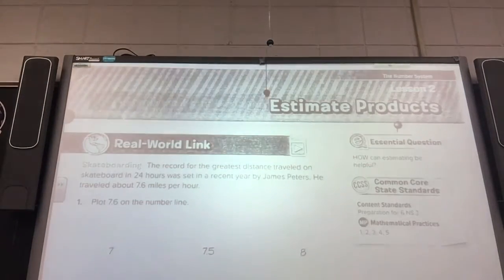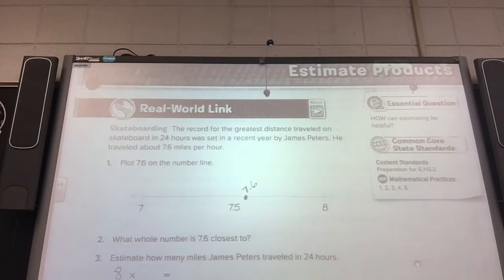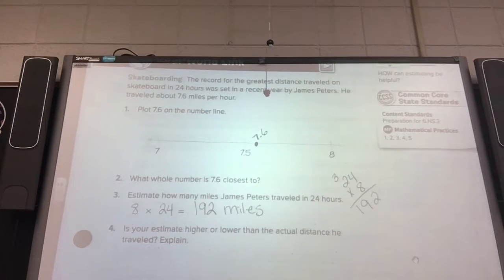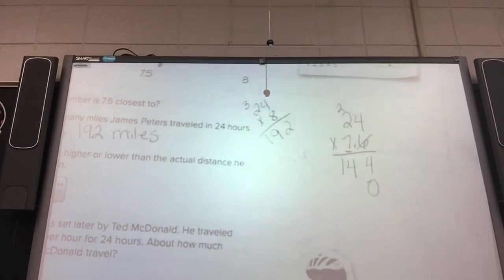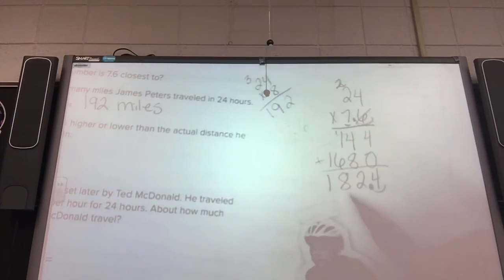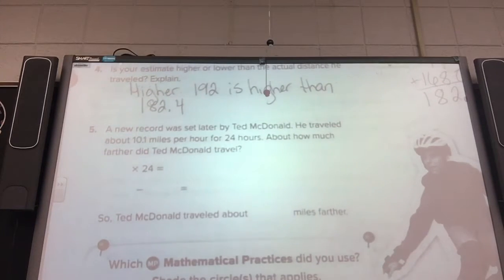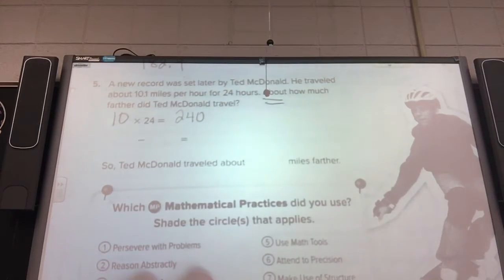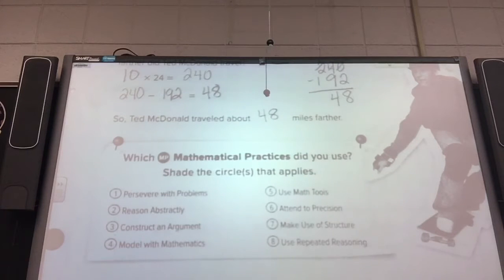Chapter 3 Lesson 2 Estimating Products